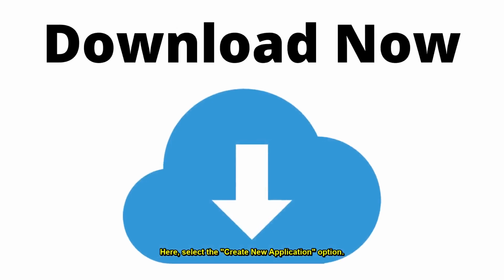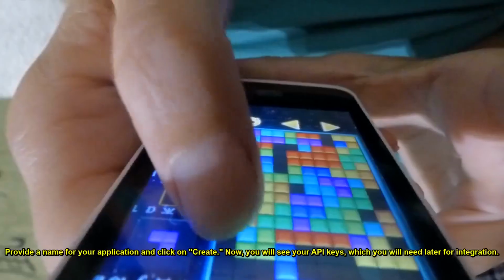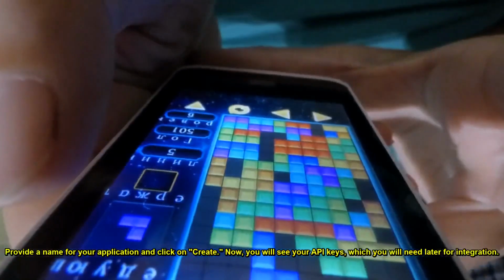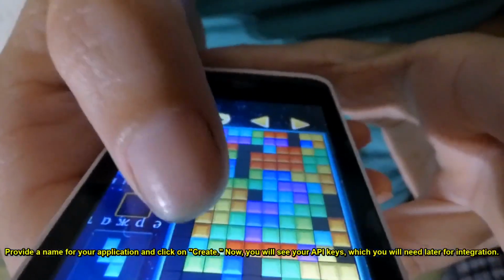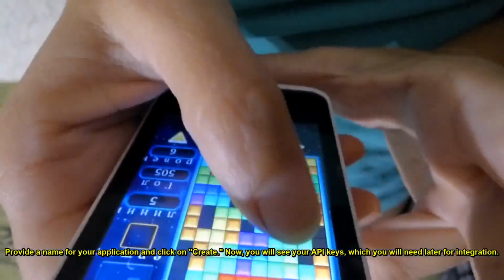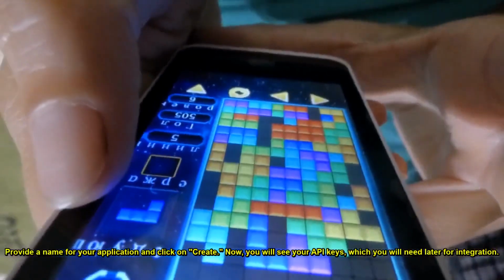How to install Plaid for syncing bank transactions into accounting - Step By Step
In this step-by-step tutorial, we'll guide you through the process of installing Plaid to sync your bank transactions directly into your accounting software. Whether you're a small business owner or a freelancer, this easy-to-follow video will help streamline your financial management and save you time. Learn how to set up your Plaid account, connect your bank, and ensure everything is running smoothly for accurate bookkeeping.